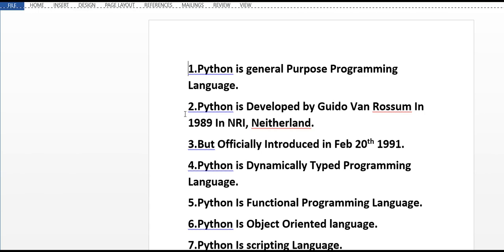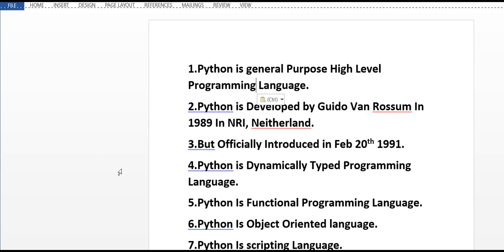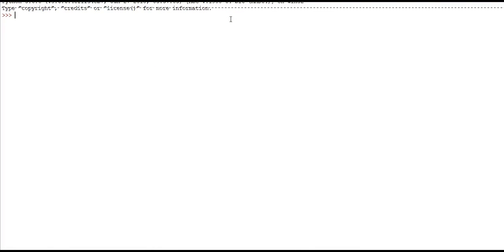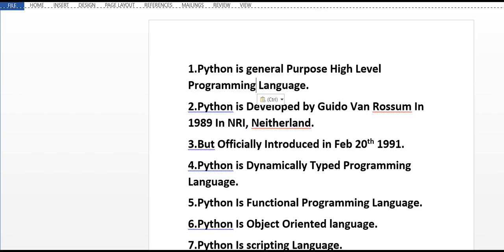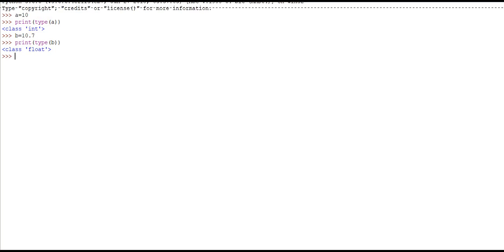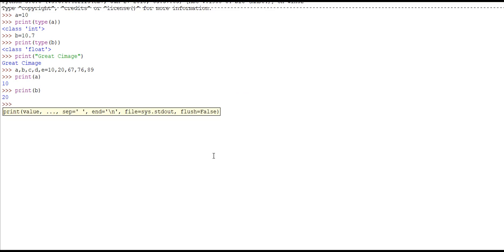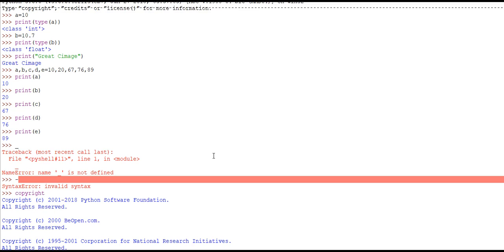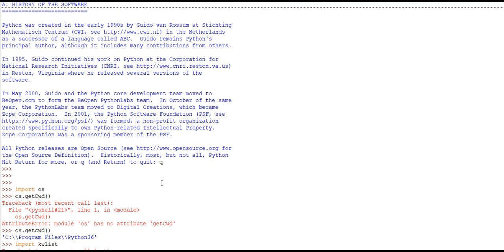Basic Python Programming-1 CIMAGE College, Patna. Best In Patna . | BY AMIT KUMAR